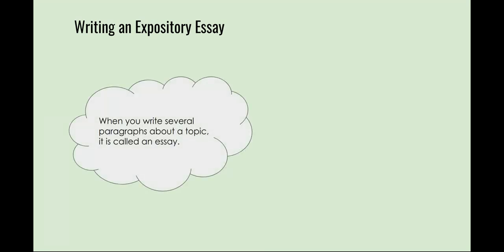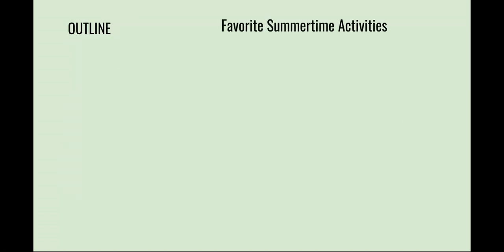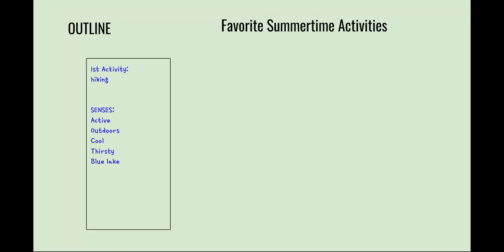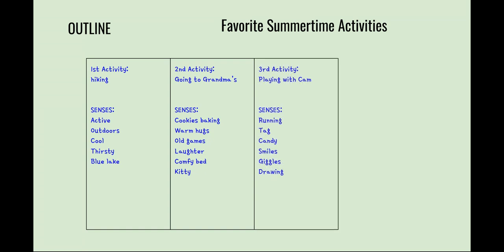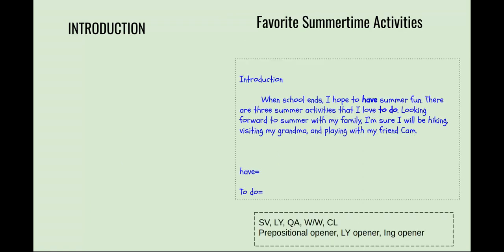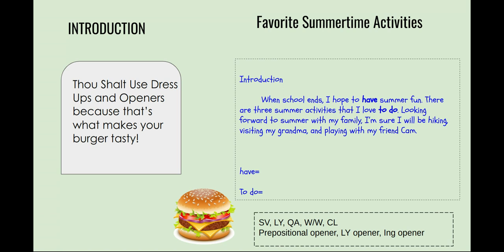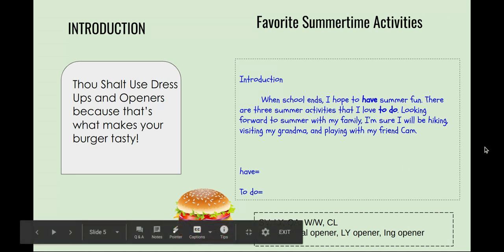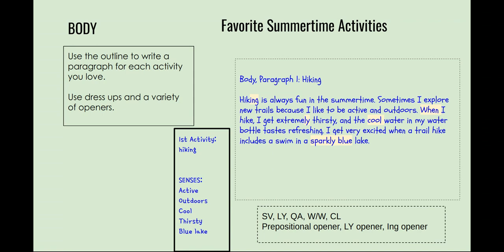Part1.Writing5Essay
Writing a 5 paragraph Essay
3rd grade
4th grade